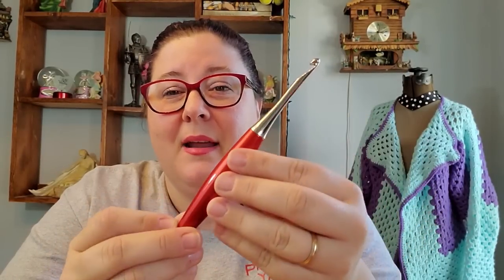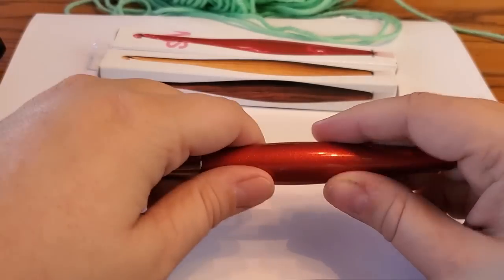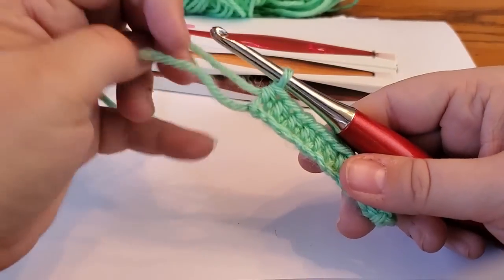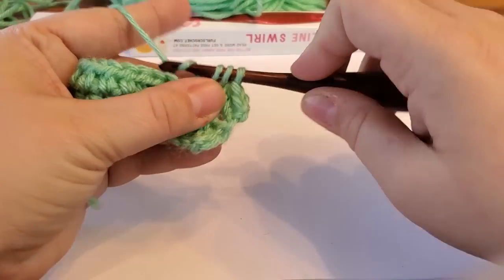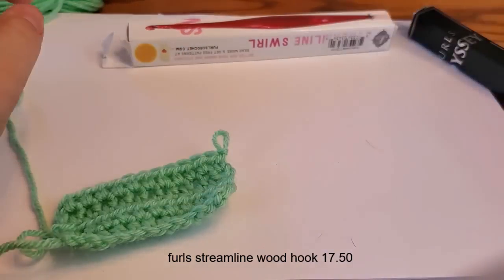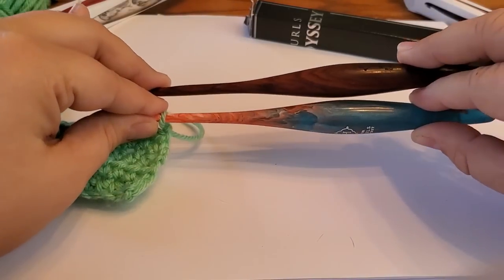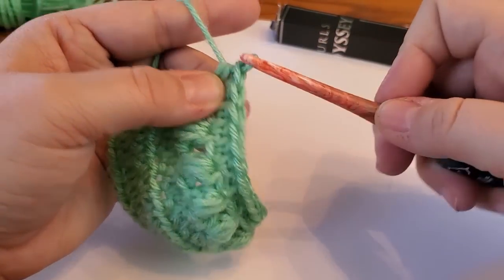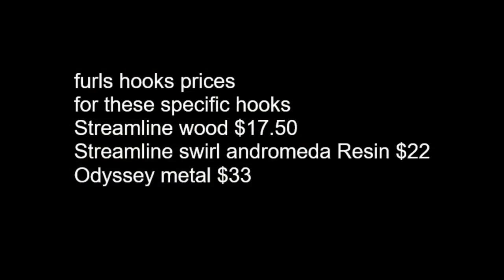Cinnamon reviews: Furls crochet hooks.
Hooks featured in this video are Furls Streamline, Furls Streamline Swirl, and Furls Odyssey. The prices are listed in the video.

Again. not sponsored. they dont even know I am making this video.

Also, the opinions in this video are my own.  my honest opinions.  I do not expect you to substitute my judgement for your own.

As I am uploading this video, I am actually using the Andromeda hook.  And its way better on a smoother yarn. I am quite enjoying working with it.  I even had to frog an hours worth of work, and was able to make up the work in just 20 minutes with this hook.  I will probably update my review of the Resin hook, at a later date.  After I work with it more and really get to know it.  Its so pretty and it does feel good in my hand.  and of course, I am using Premier yarns with it.. makes a huge difference.

Jennifer
Cinnamon Stitches
Fredericksburg VA
22404